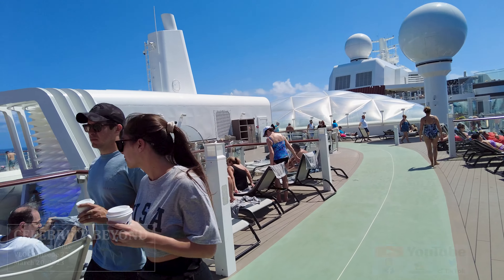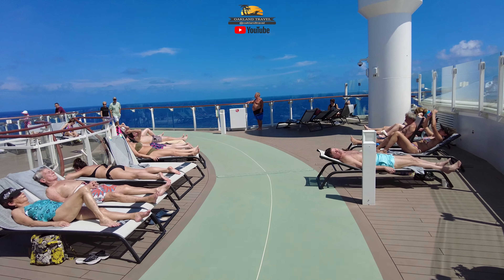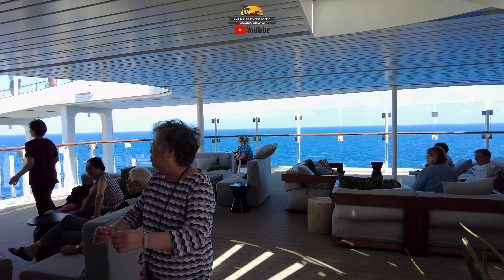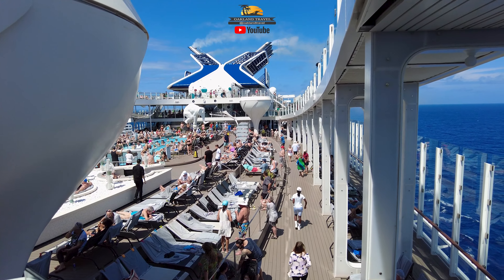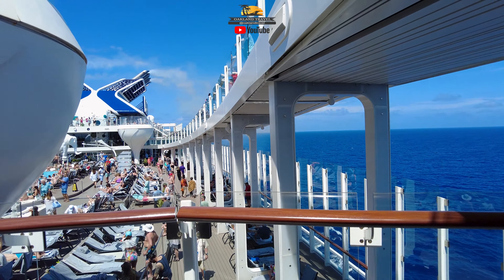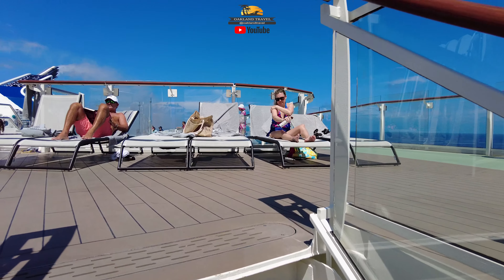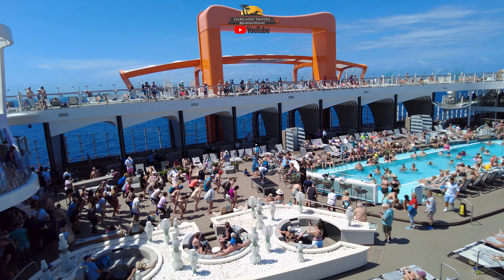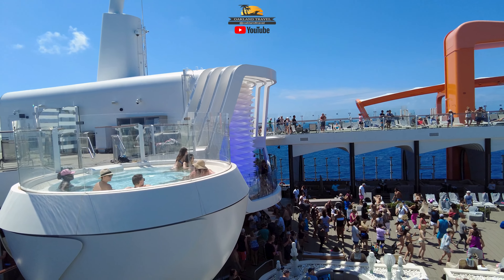Celebrity Beyond - Deck 15 Pool Side | Oakland Travel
Cruising from South Florida in the spring is very popular, as we saw on the Celebrity Beyond in March 2023.  Our second day of the cruise was a beautiful sea day, and the cruise director was leading some dance classes by the pool while we walked around on Deck 15.

Code: EYF7GA7M7QF91YUI